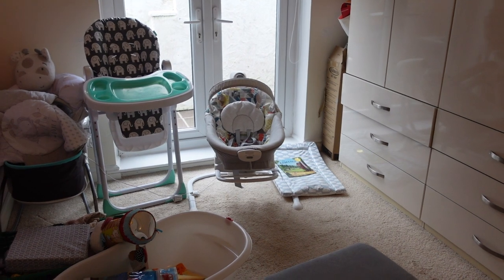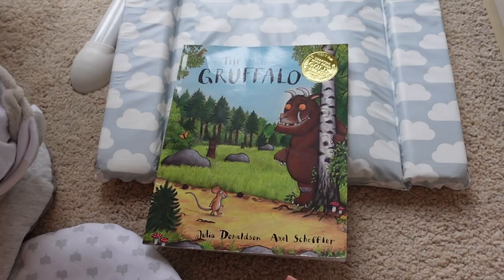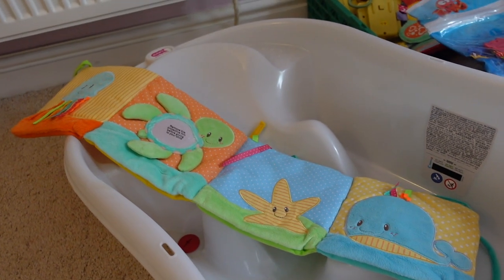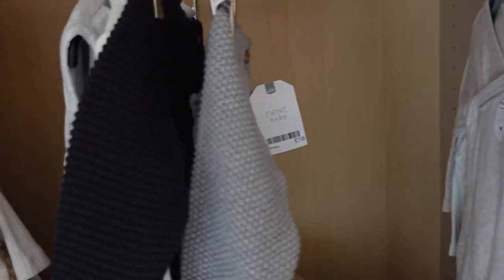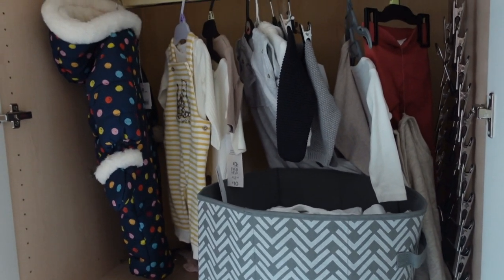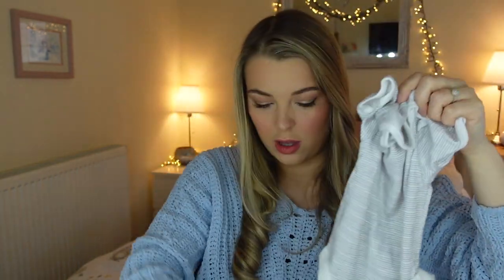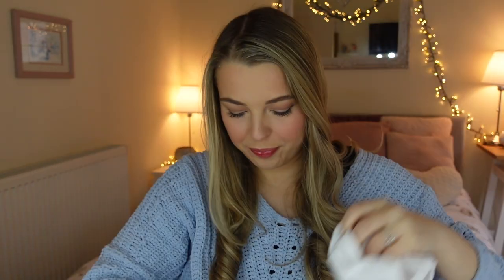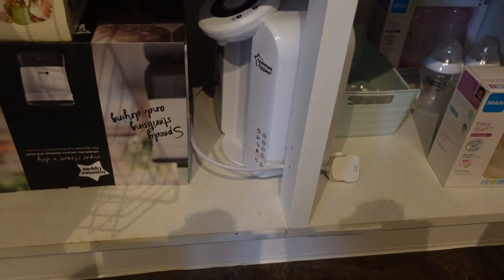Thrifted newborn baby haul (clothes, toys, furniture & more!) - Charity shop haul uk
Second hand newborn baby haul including clothes, toys, furniture, feeding supplies & more!

Etsy store